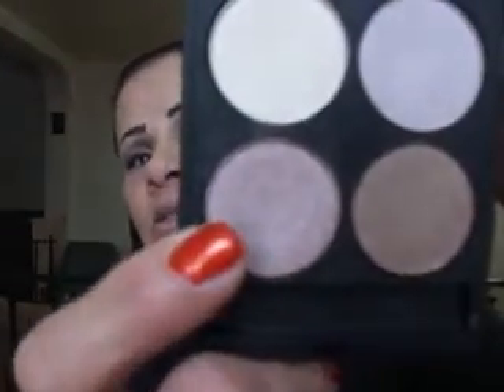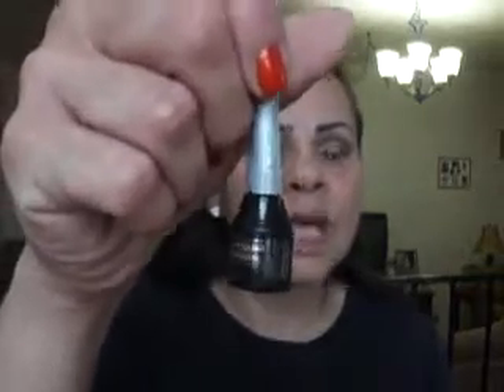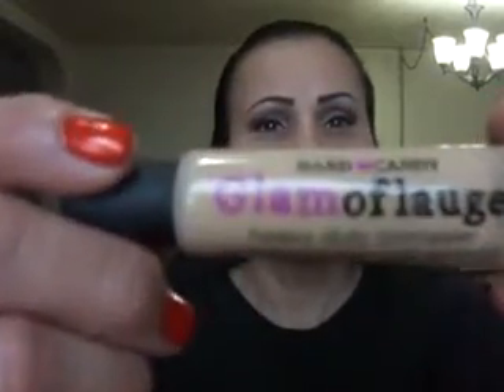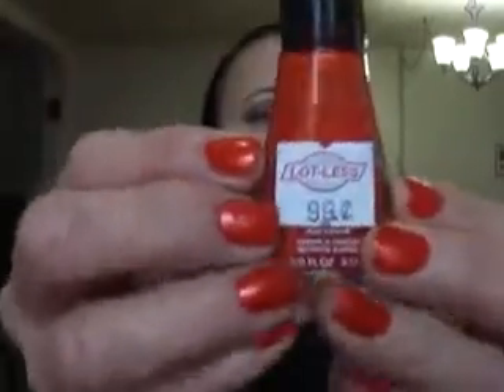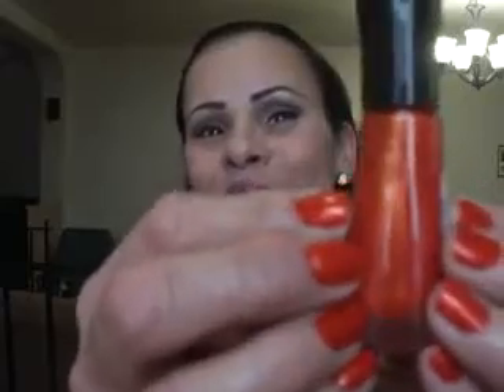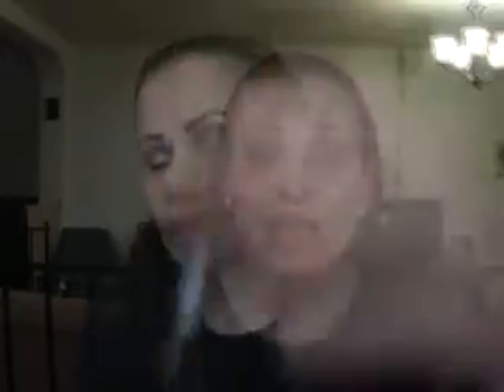Profusion Natural Beauty